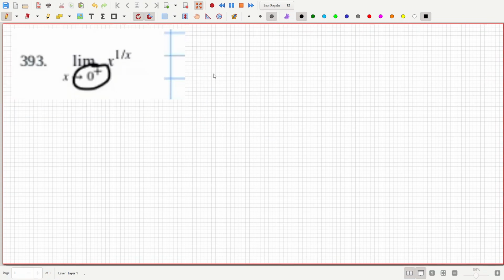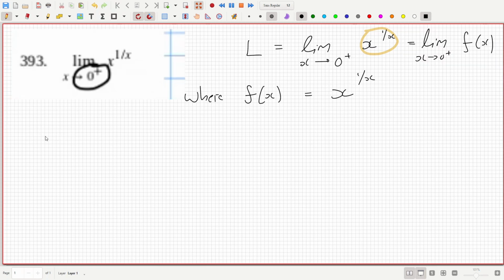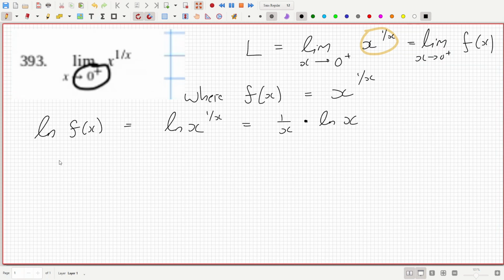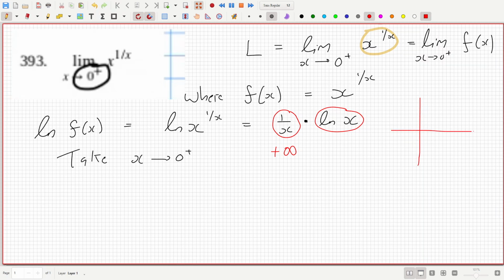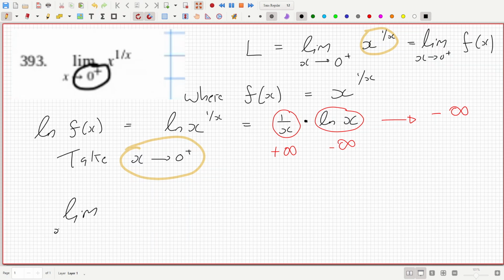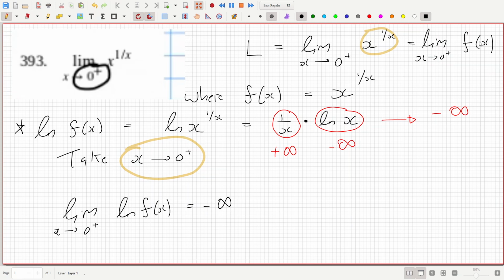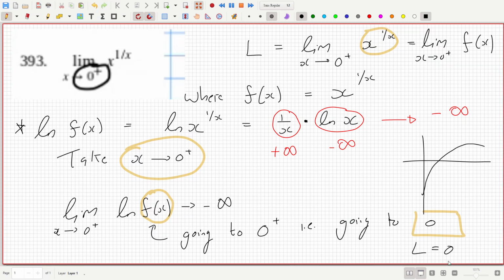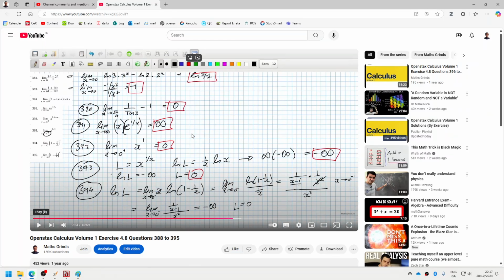can you go into detail with #393